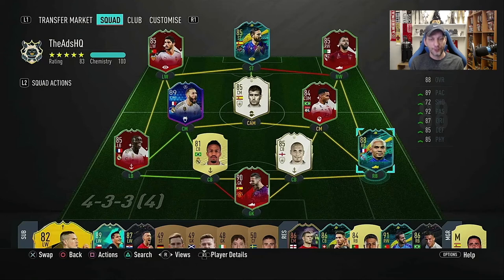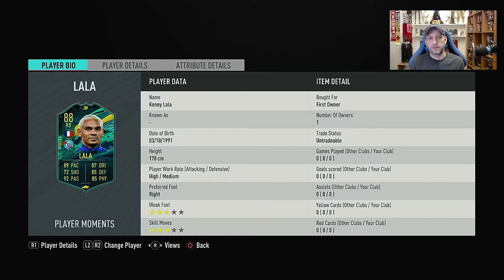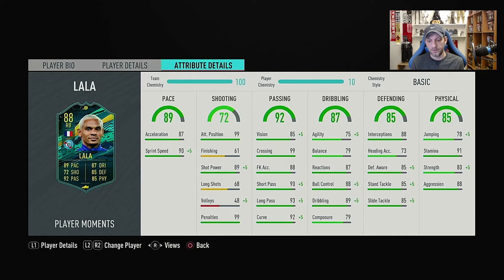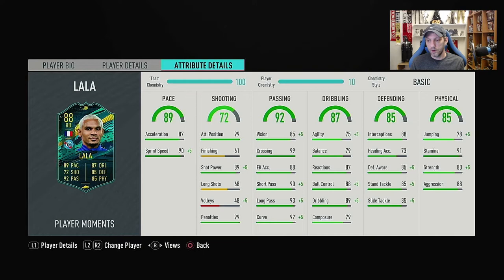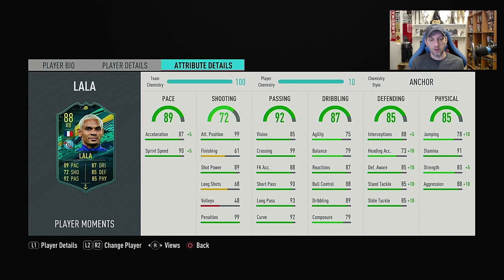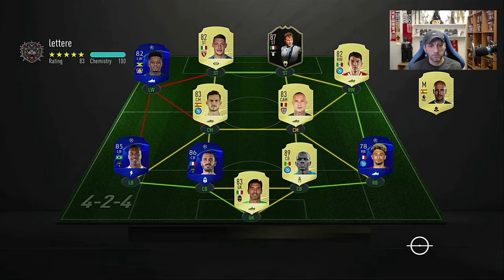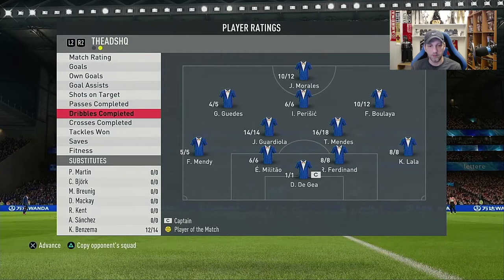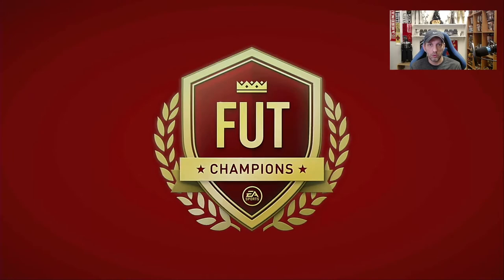FIFA 20 PLAYER REVIEW - PLAYER MOMENTS KENNY LALA (PLAYER MOMENTS LALA Ultimate Team)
The newest addition to the Player Moments cards comes in the way of 88 RWB Kenny LALA from Strasbourg. The LALA card was the RB to have last year with so many special cards, but nothing this year, so EA decided to revive this monster with a nice boost. Good ligue, good nation and great stats but a bit expensive, so we have to put him in a couple of FUT Champions games and see if his worth it?!?!